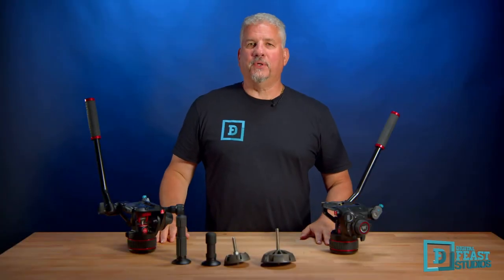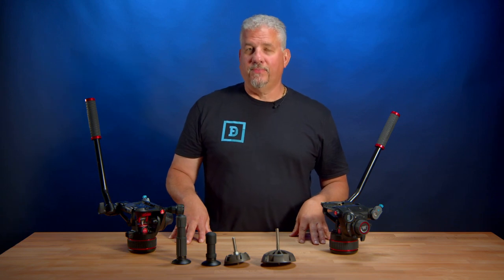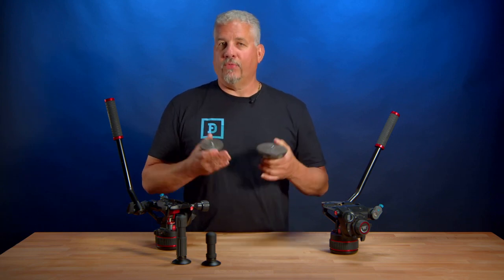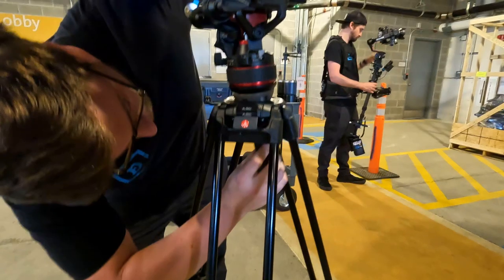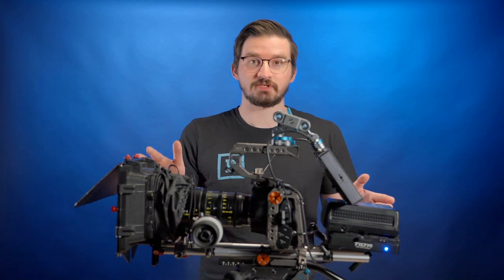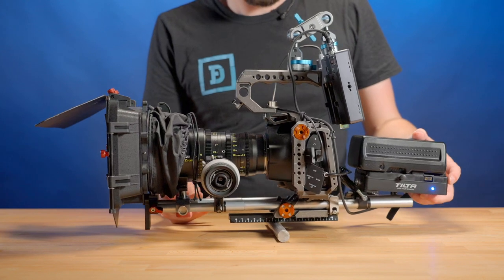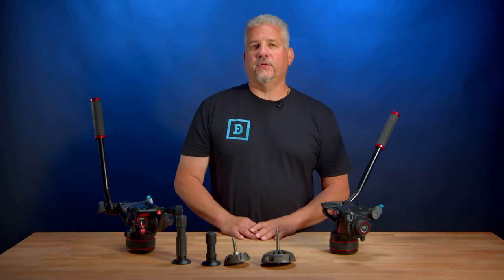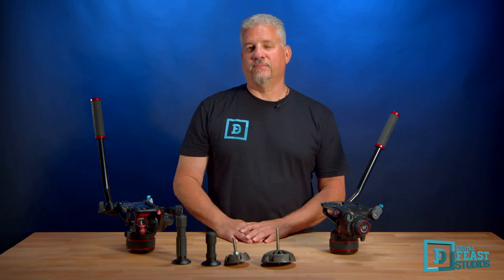MANFROTTO 608 AND 612 NITROTECH FLUID VIDEO HEADS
Trying to find the right video head can be difficult, EVEN a little intimidating. It’s not easy to gauge the size, quality of construction and functionality and how it is going to perform for our camera setup while looking at a few photos and  online reviews, I know it was for us. The Manfrotto 608 and 612 Nitrotech Fluid heads have been a solid performer. Here are some of the features we love about our Nitrotech fluid heads.

Featured - The Manfrotto 612 fluid video head
- The Manfrotto 608 fluid video head
- Manfrotto Nitrotech 608 Series Fluid Video Head with 645 Fast Twin Leg Aluminum Tripod

- Sony A7siii - Full-frame Interchangeable Lens Mirrorless Camera
- Sony - FE 24-105mm F4 G OSS Standard Zoom Lens
Tilta Store Link:
Tilta Camera Cage Kit for Sony a7S III Pro Kit with Handles, NATO Rail ….
- SmallRig 15mm Carbon Fiber Rods (12 Inch) for 15mm Rods
- Atomos Ninja V Atomos Ninja V 4Kp60 10bit HDR Monitor/Recorder
- Hollyland Mars 400S PRO Wireless SDI HDMI Video Transmitter and Receiver - A7’s and Tilta Float
- Accsoon CineEye 2 Pro Wireless Video Transmitter - Black Magic - Main Camera
- Ronin RavenEye Image Transmission System only
- Tiltaing Mini Matte Box
Camera Gear:  Blackmagic Pocket 6K Pro Rig
- Blackmagic Design Pocket Cinema Camera 6K Pro
- DZOFILM Pictor 20-55mm and 50-125mm T2.8 Super35 Parfocal Zoom Cine Lens Bundle
Tilta Store Link:
Tilta Basic Kit Compatible with BMPCC 6K Pro
Tilta Store Link:
- Tiltaing 15mm LWS Baseplate Type VI
- SMALLHD Indie 7 On-Camera Monitor with 7-Inch LCD Touchscreen
- Manfrotto Nitrotech 612 Fluid Video Head with Aluminium 645 Fast Twin Tripod, Professional Kit
Common Camera Rig Accessories:
Tilta Store Link:
- Tilta v-Mount Universal Battery Plate
- Powerextra V Mount V-Lock Battery 190Wh 13400mAh
- KONDOR BLUE Mini Quick Release Plate
- Magic Arm
Tilta Store Link:
- Tilta FF-T06 Mini Follow Focus
- Eartec UL4S UltraLITE Full Duplex Wireless Headset
- D-Tap to Locking DC Coiled Power Cable for Hollyland Mars 400s
- Atomos Shinobi 7-Inch 4K HDMI HDR Video Monitor - We use Shogun’s 7” as monitors
Gimbal & Components:
- DJI RS 2 Combo - 3-Axis Gimbal Stabilizer with RavinEye
Tilta Store Link:
- Tilta Float Handheld Gimbal Support System - V-Mount
Tilta Store Link:
- Tilta Dual Handle Power Supply Bracket for RS 2
Tilta Store Link:
- Tilta RS 2 Remote Control Handle for Advanced Ring Grip
Follow Focus:
- Tilta Nucleus-M: Wireless Lens Control System, Partial Kit IV